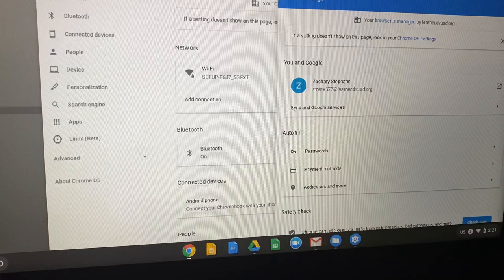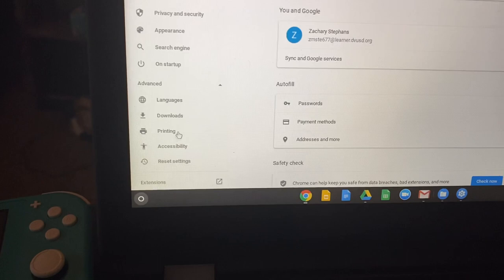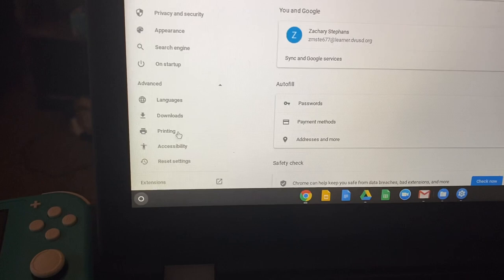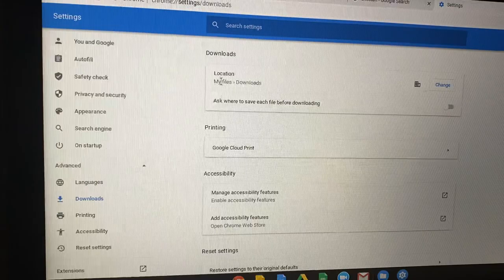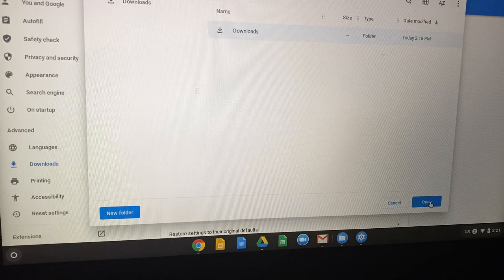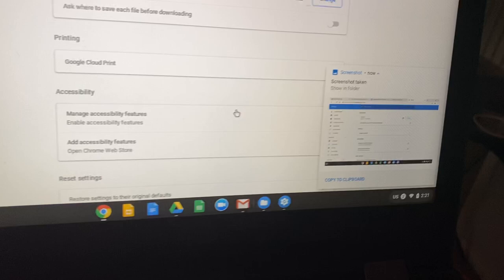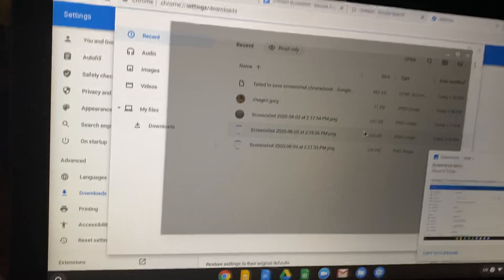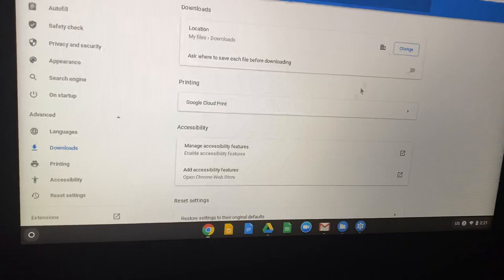Screenshot bug on chrome books fix